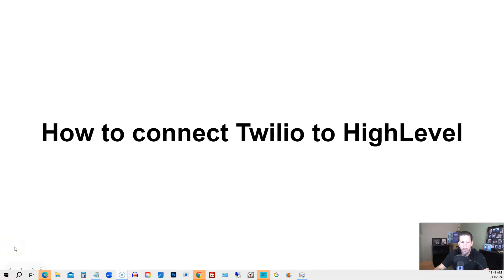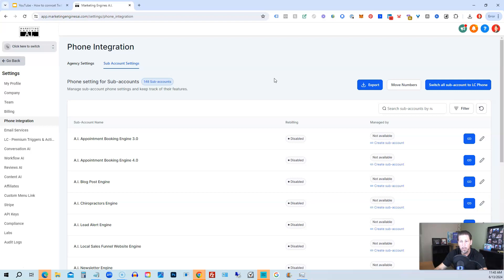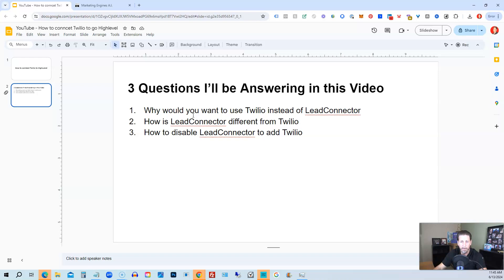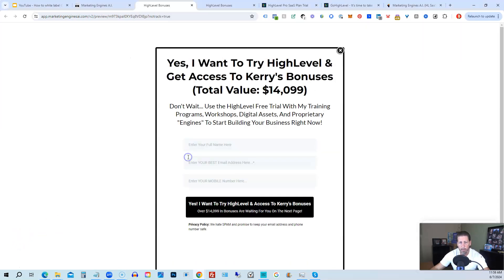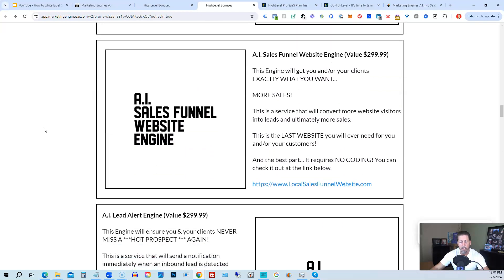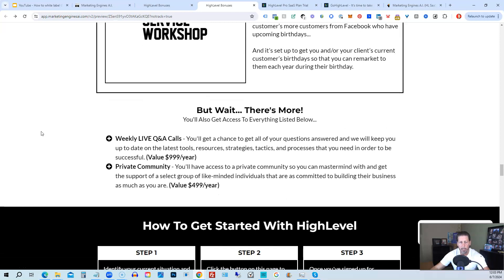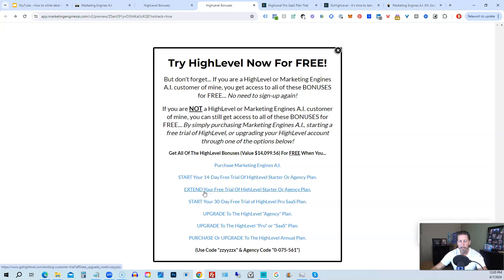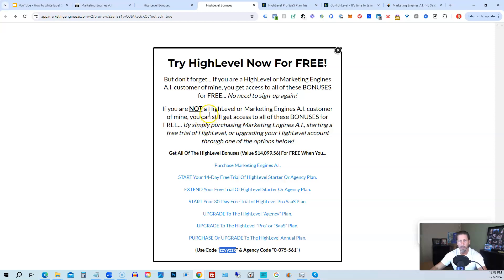How to connect Twilio to GoHighlevel